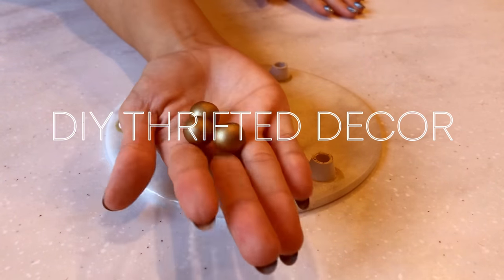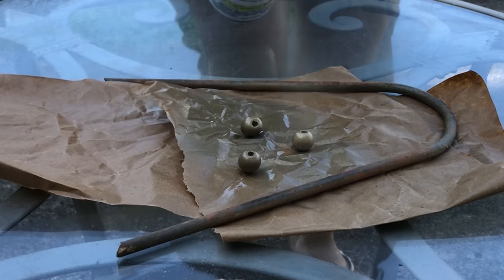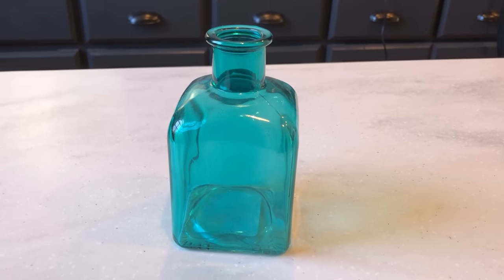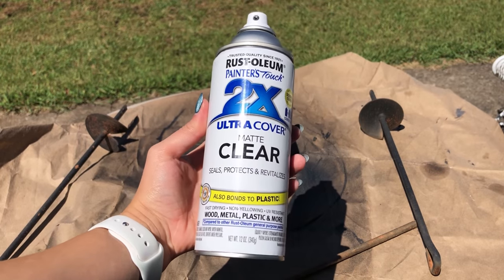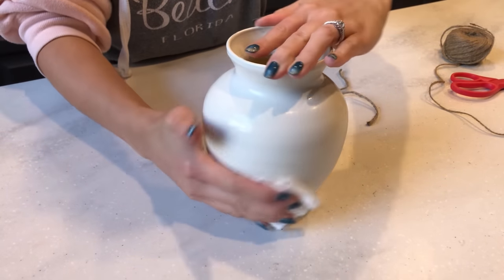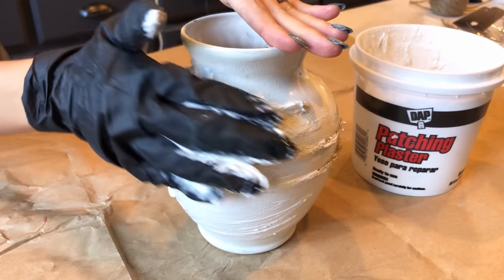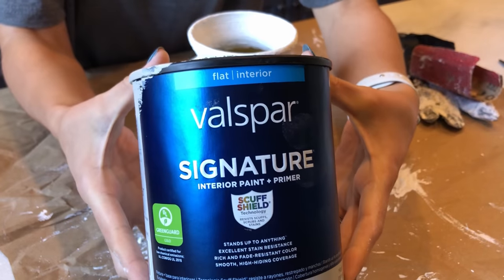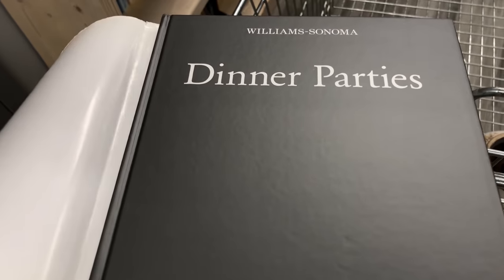DIY Thrifted Home Decor Flips | High End + Budget Friendly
In today's video, I'm flipping some thrift store finds into high end decor and trying a new faux stone hack. I'm excited to show you how gorgeous these turned out!

If you love the content, please consider supporting my channel with a donation ❤️

00:00 - Intro
00:17 - Marble Tray
02:12 - Modern Bud Vase
04:12 - Textured Vase